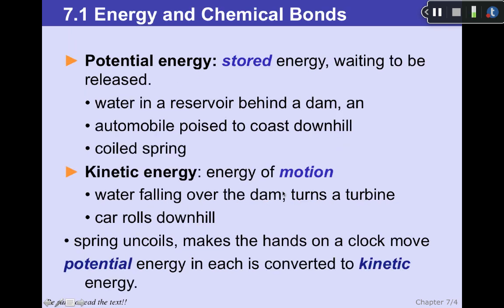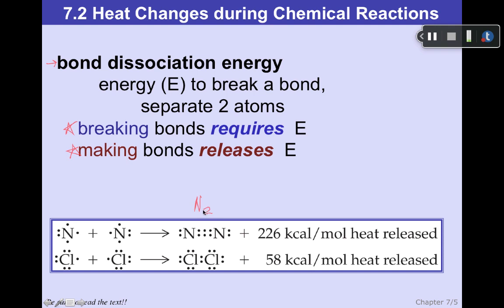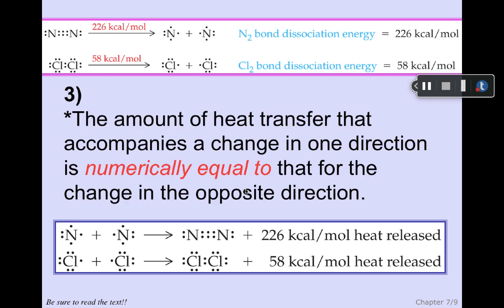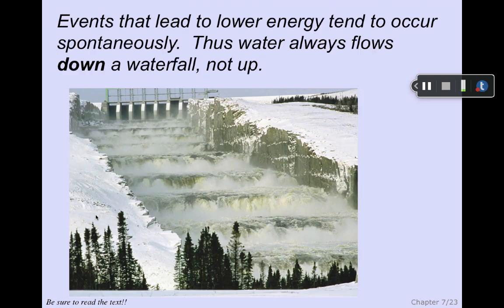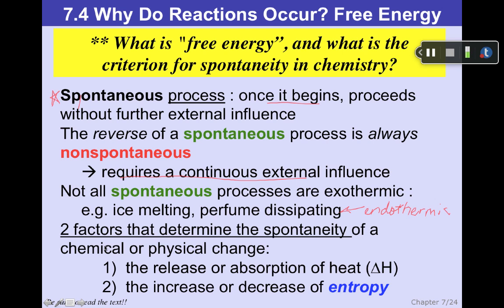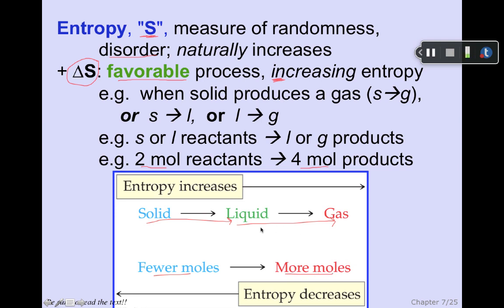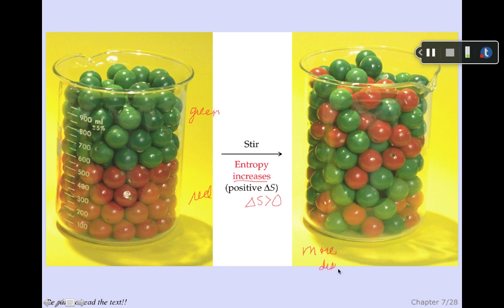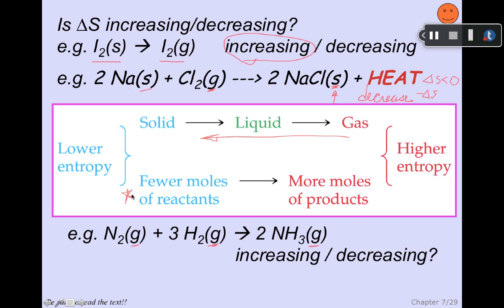Ch 7 mini-lecture #1: energy & chemical bonds, entropy